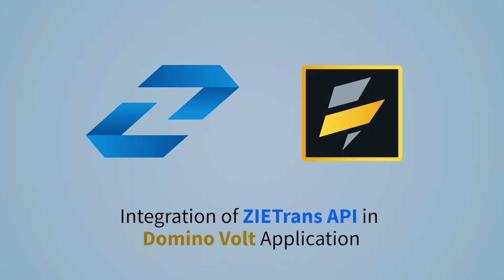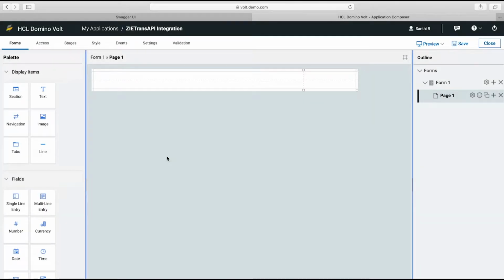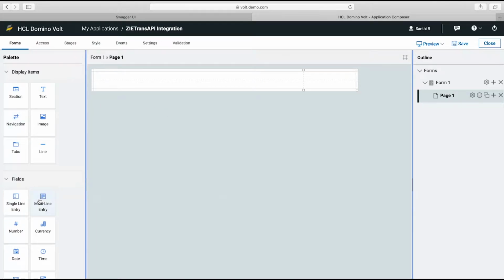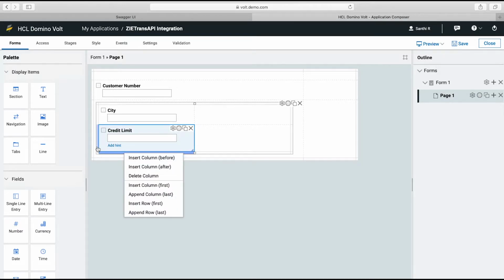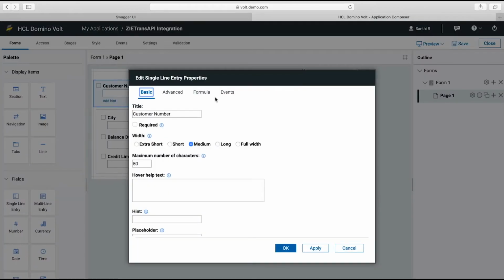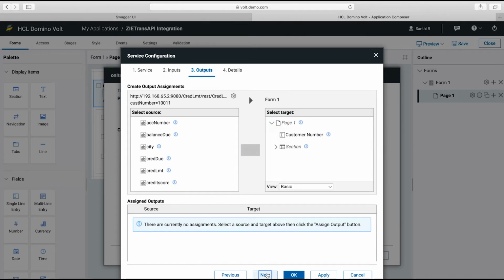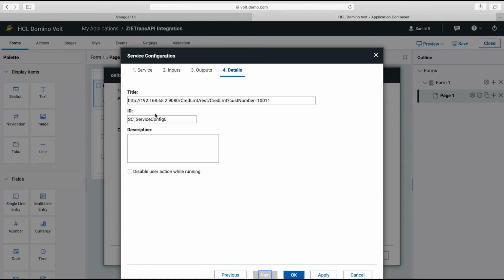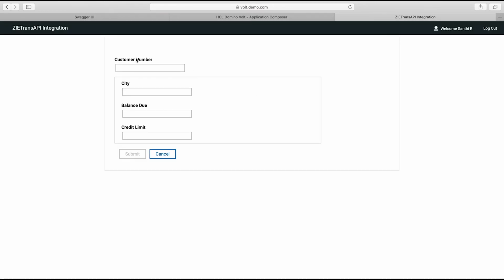Integrate ZIETrans REST API in a Domino Volt Application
This video explains how to integrate simple ZIETrans REST API in a Domino Volt application and display the API data on a Domino Volt page.